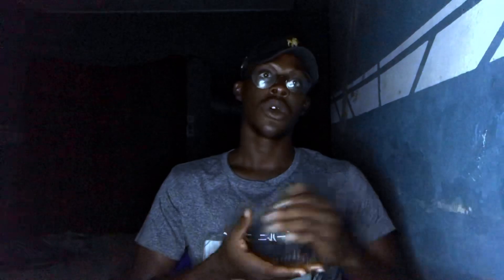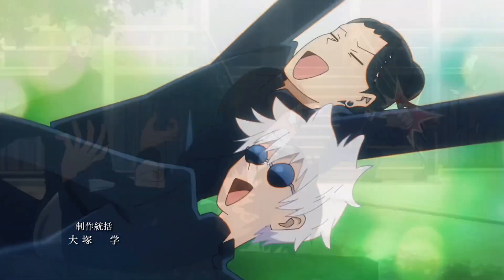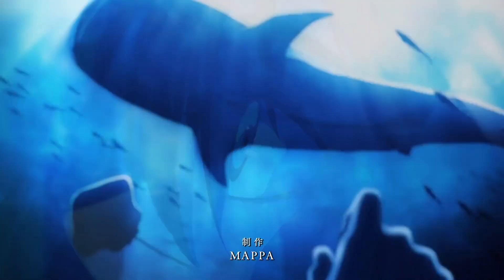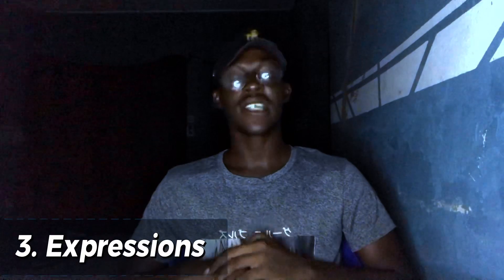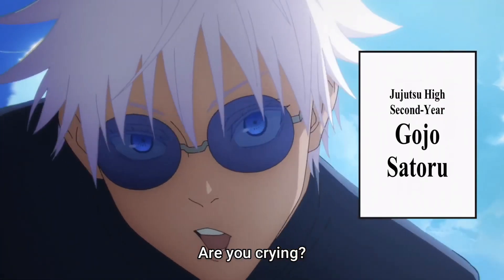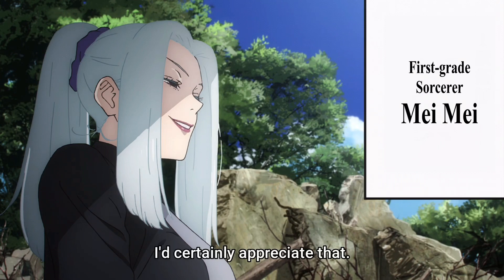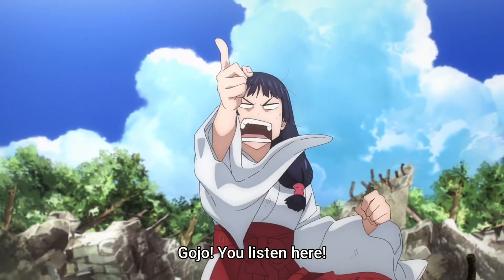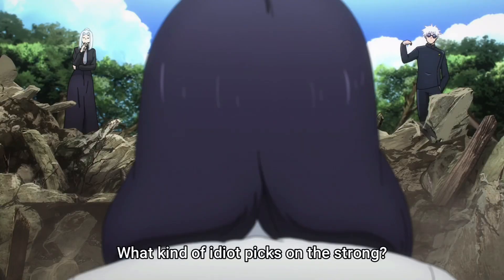Jujutsu Kaisen Season 2 Episode 1 Review - E-junkietv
A quick look into the first episode of jujutsu kaisen season 2

Toji
Gojo and geto
Mei mei and urahime